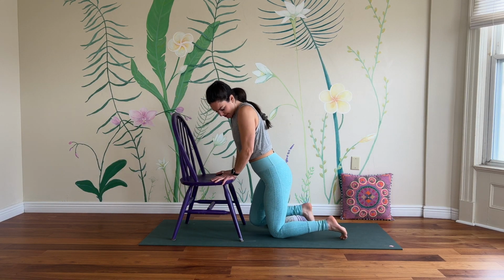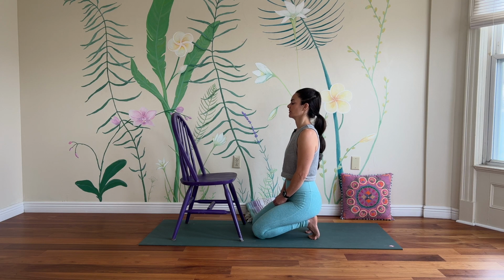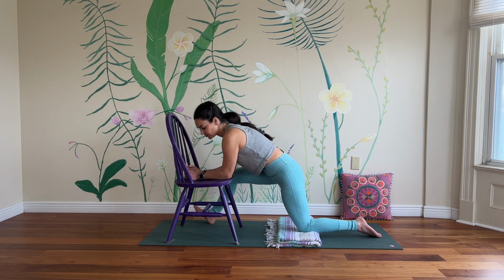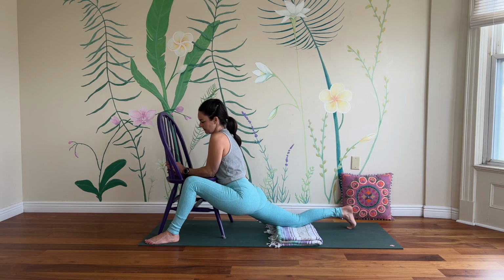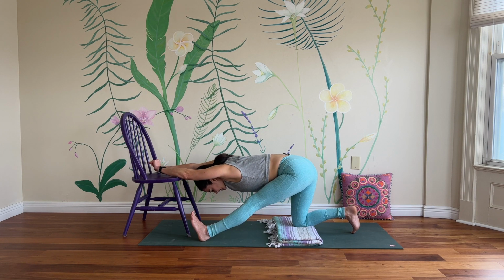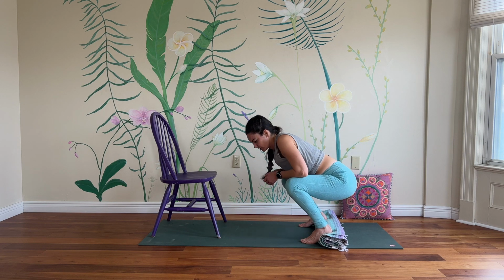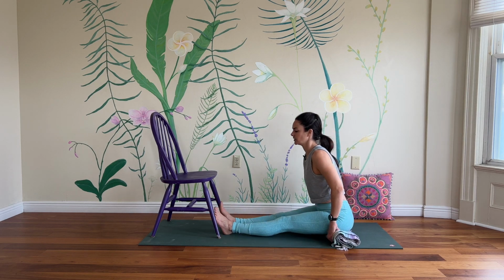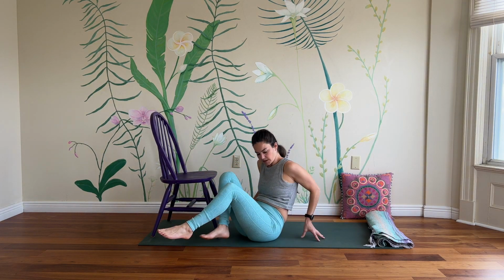Yoga for Runners - 15 mins 👟 Great Post-Run Stretch + Recovery with Leigha Butler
Yoga for Runners 👟 Great Post-Run Stretch + Recovery Session w Leigha Butler

Here's a great one to keep you supple after you've done a run. It's also good to keep in your bag of tricks for recovery and cross-training days.

We stretch + open the following:
00:15 shins + tops of feet
01:48 the feet
03:15 hip flexors (front hips + inner thighs)
04:45 hamstrings
05:48 calves + achilles
06:30 hip flexors
08:05 hamstrings
09:30 calves + achilles
10:30 back + hips
12:05 side body + low back
13:00 hamstrings